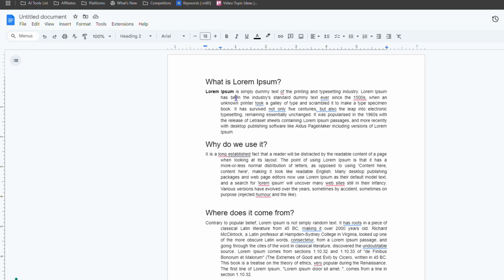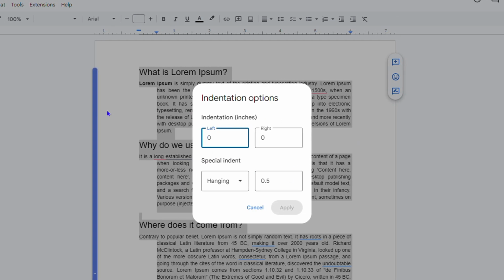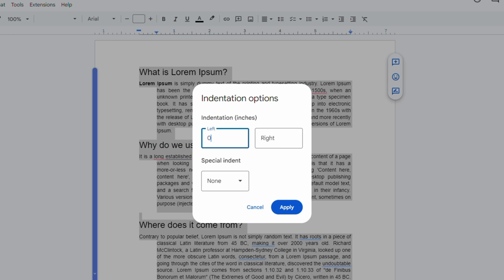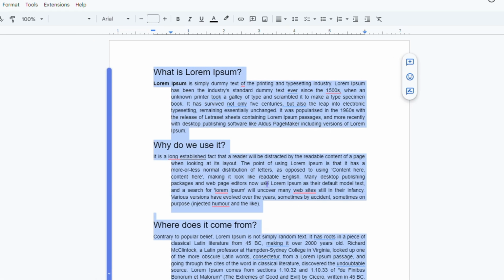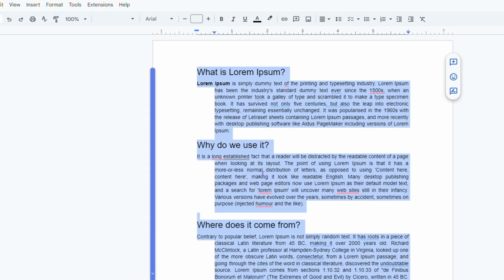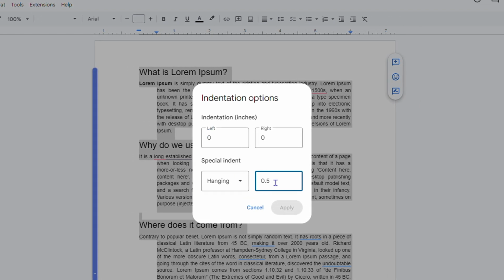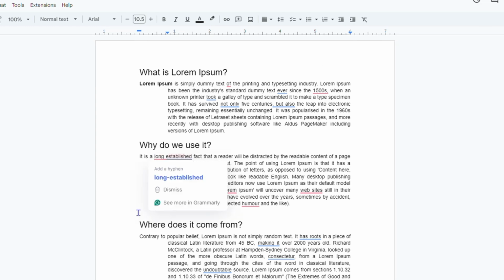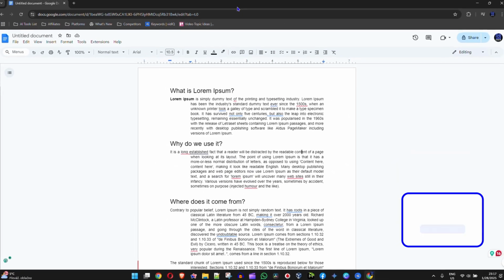How to Add Hanging Indent in Google Docs NOW!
Learn how to achieve a perfect hanging indent in Google Docs with this quick and easy tutorial! A hanging indent is a formatting style where the first line of a paragraph is flush with the left margin, and the subsequent lines are indented. It's a great way to make your documents look more professional and organized. In this video, we'll show you a simple trick to get a perfect hanging indent in Google Docs, so you can improve the readability and appearance of your documents. Whether you're a student, teacher, or professional, this tutorial is perfect for anyone who wants to take their document formatting to the next level. So, watch till the end to get perfect hanging indent in Google Docs now!